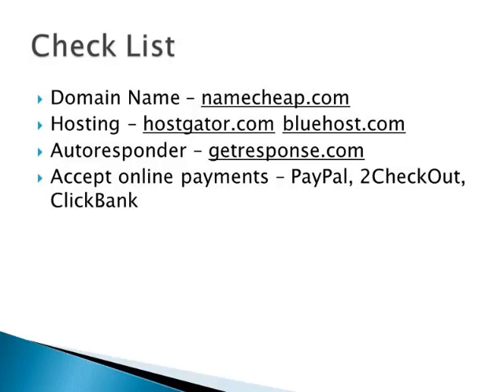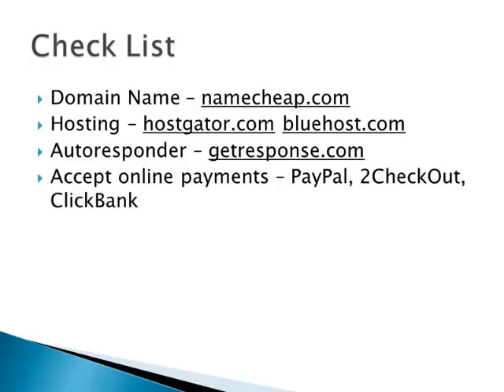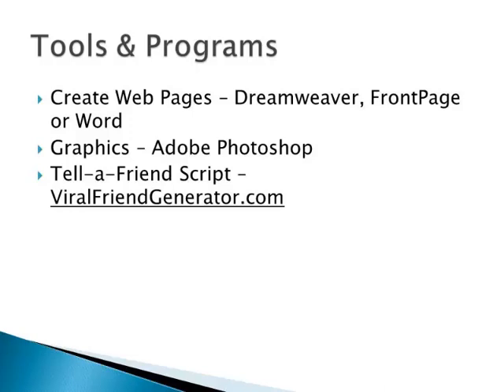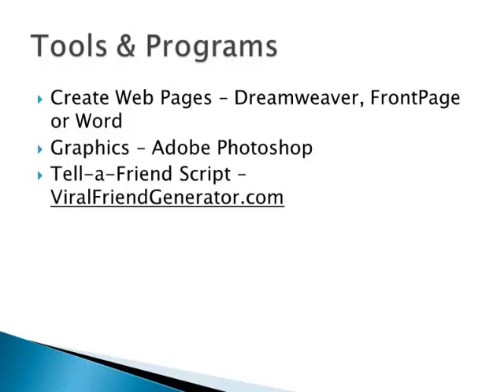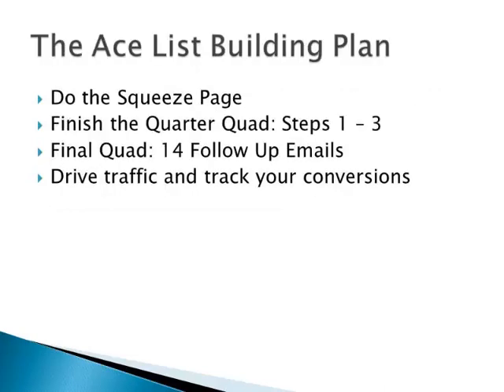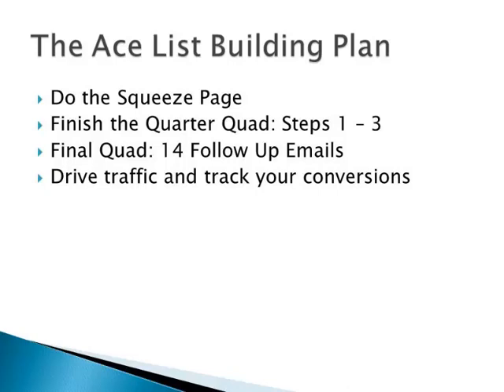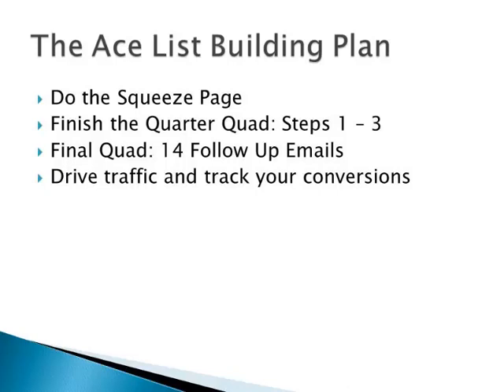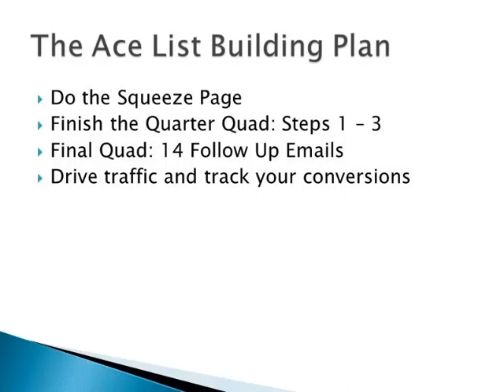ace list building putting everything together FINAL video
this is a end part off video course I suggested to check all video complete watching to easy to guide thet course v request to you please subscribe my channel and share your friends
list building english
how to build a list
list building services
how to build an email list without a website
email marketing

if you want to learn all this courses